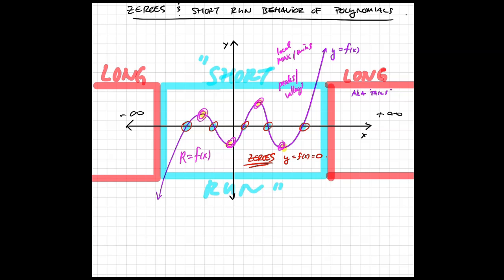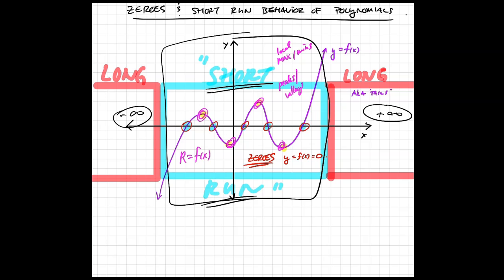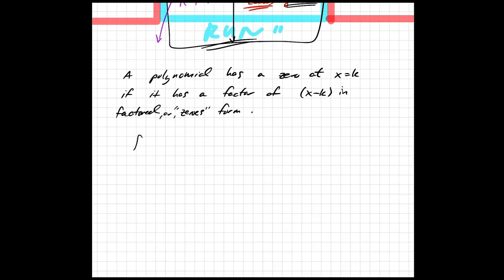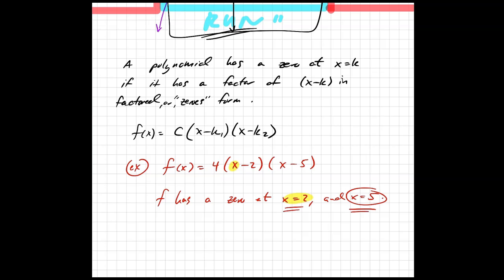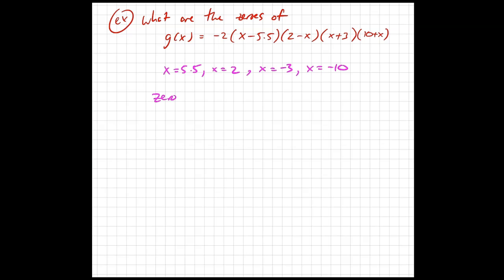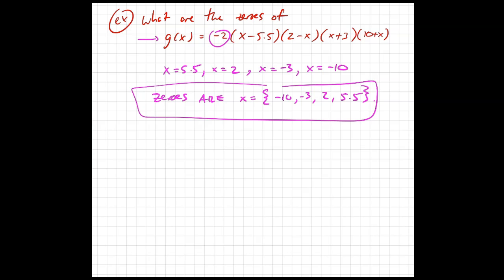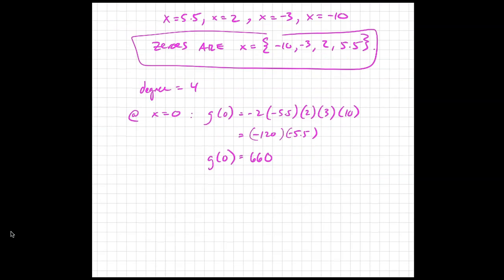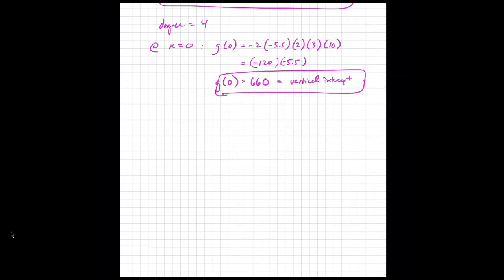11.3 short run and zeroes